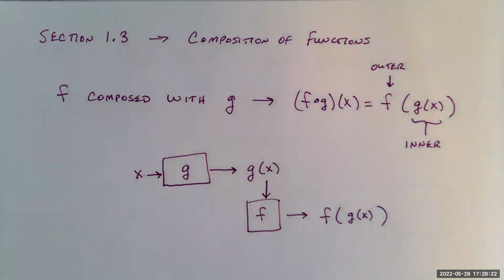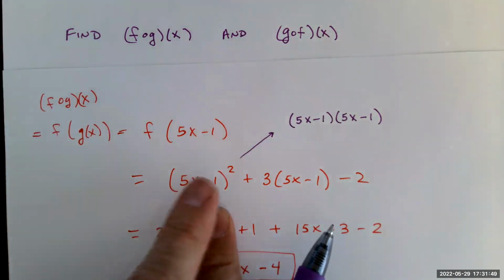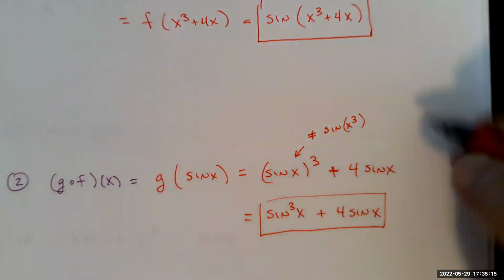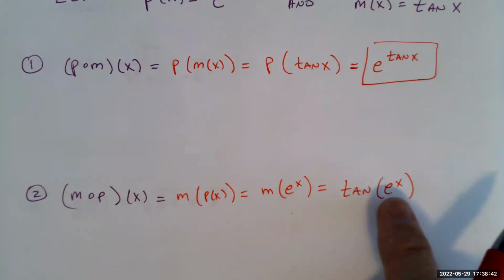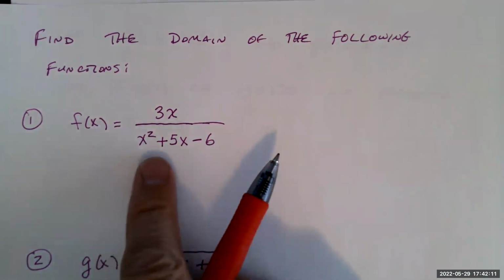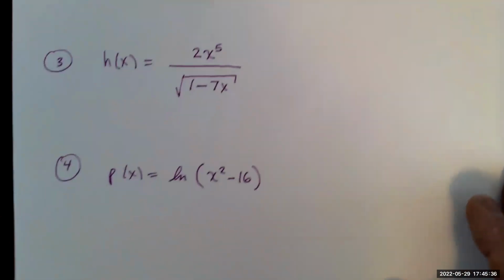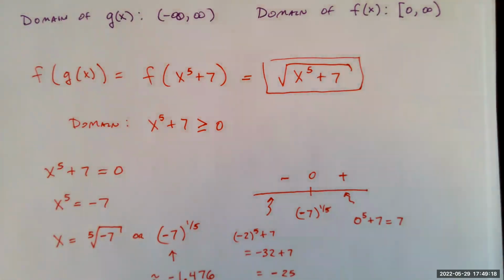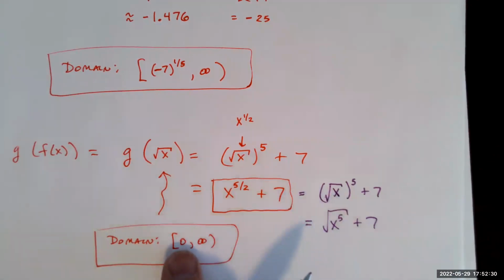Composition of Functions